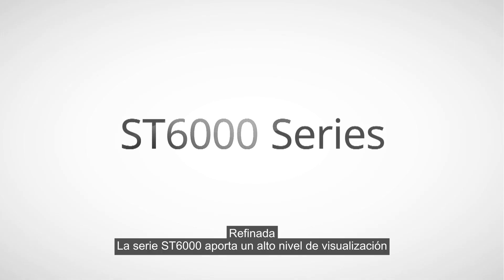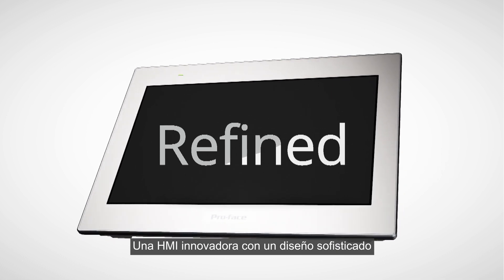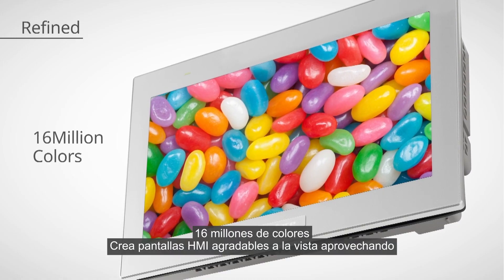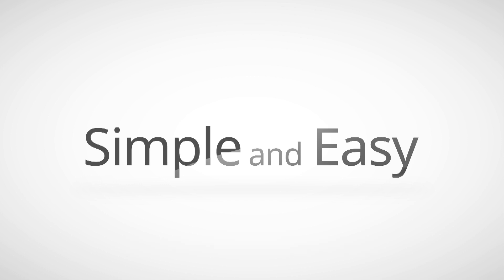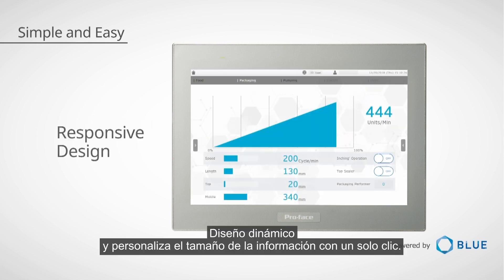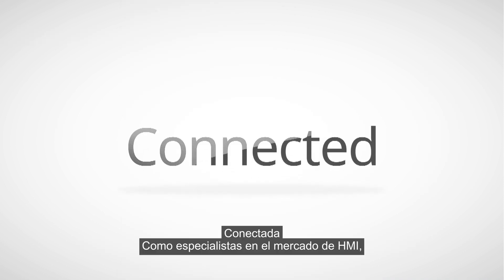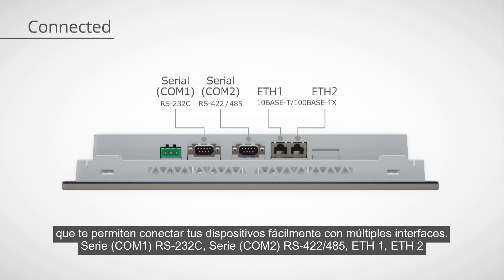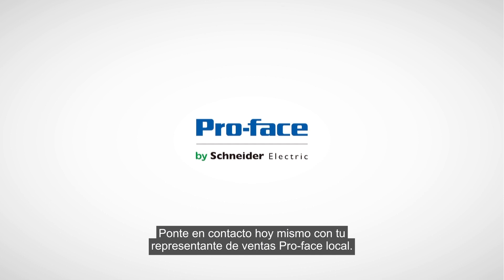¿Qué es ST6000? Logra un alto nivel de visualización con la nueva HMI básica -Pro-face-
La serie ST6000 aporta un nuevo nivel de visualización al mercado de HMI básico que ningún otro producto básico ha logrado. Una pantalla de calidad superior que mejora la operatividad y no tiene comparación con ningún otro producto básico. Optimiza las operaciones y la información de la máquina.